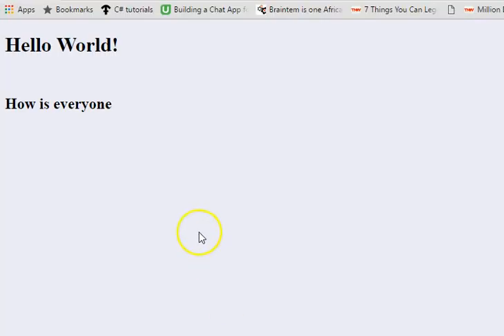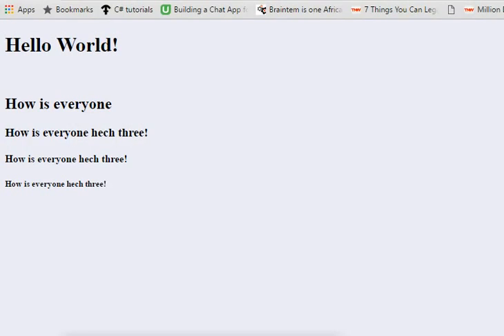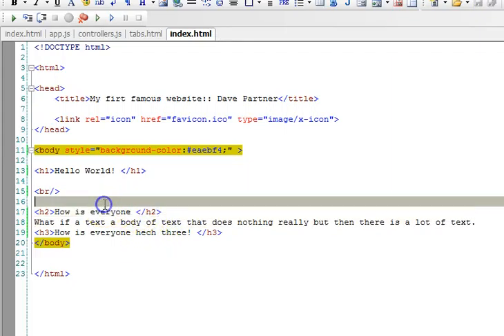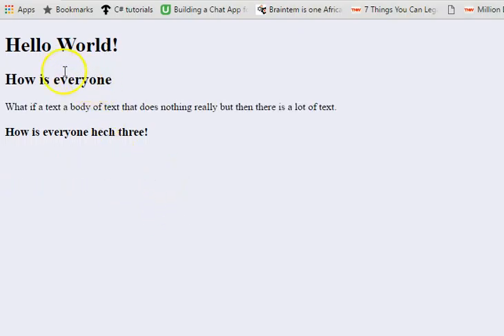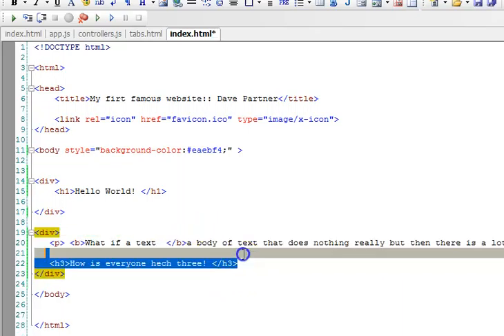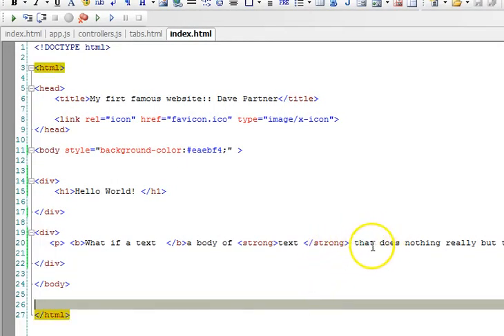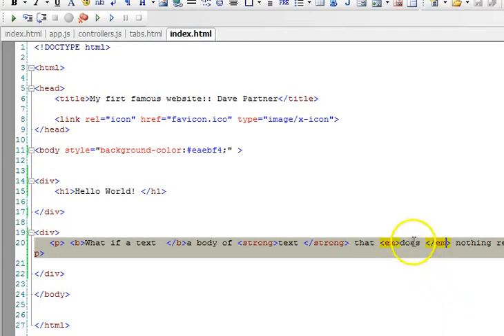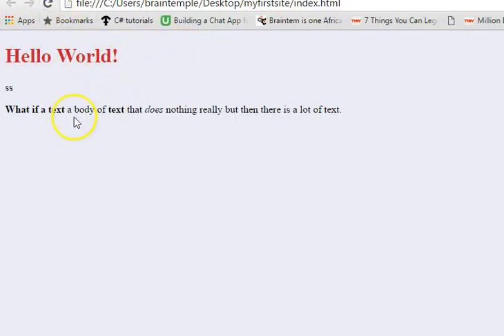Beginner's html tutorials 6 formatting